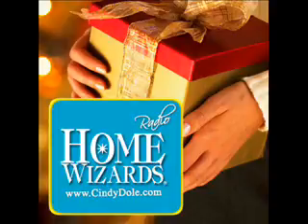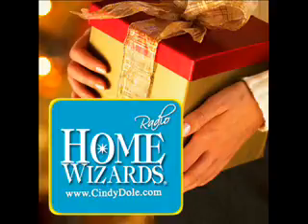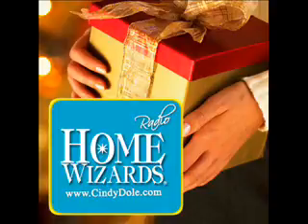Garage Sale Holiday Shopping (Part 2)